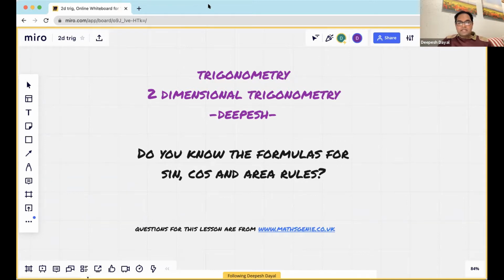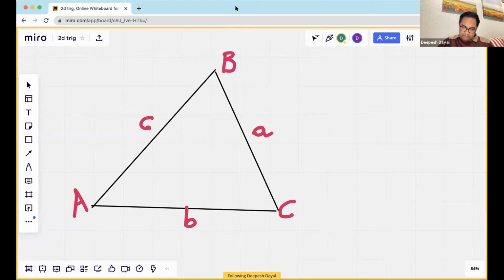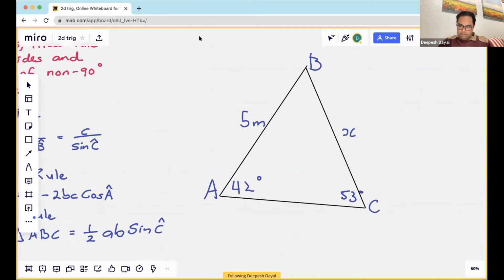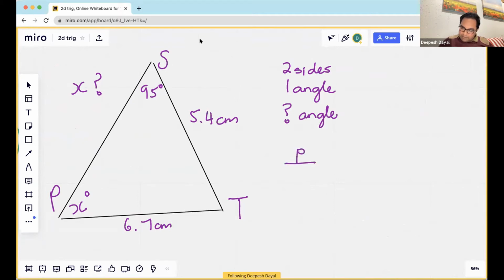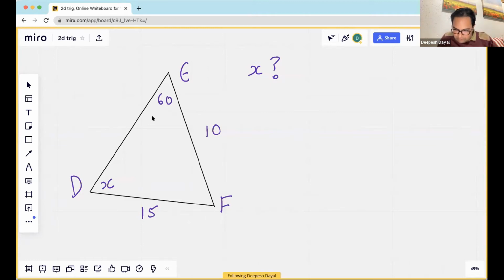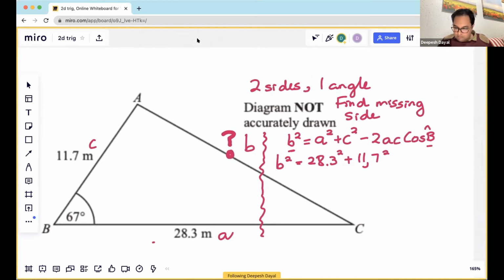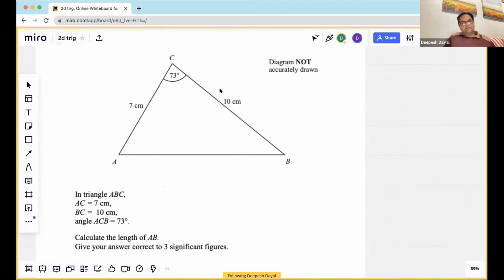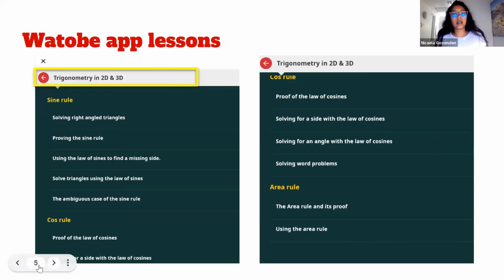Grade 11 (Trigonometry B - Lesson 4) 2D Trig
Grade 11 | Trigonometry B | 2D Trigonometry | Sine Rule | Cosine Rule| Area Rule